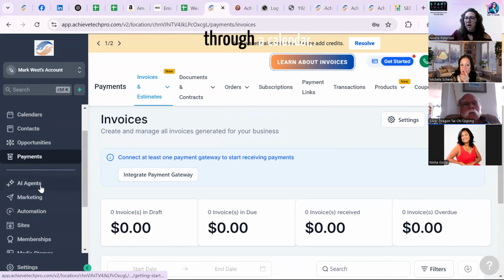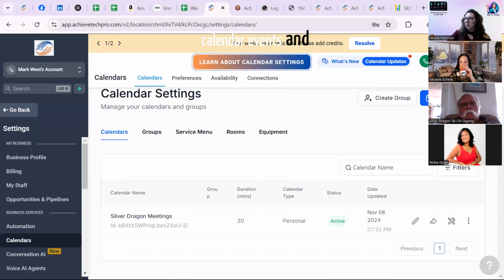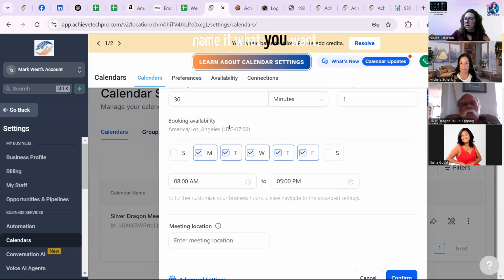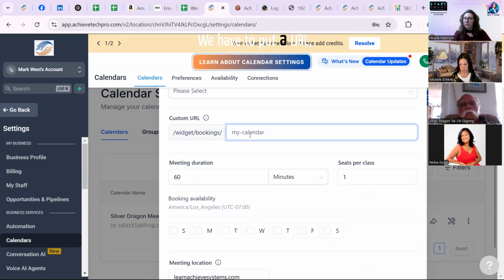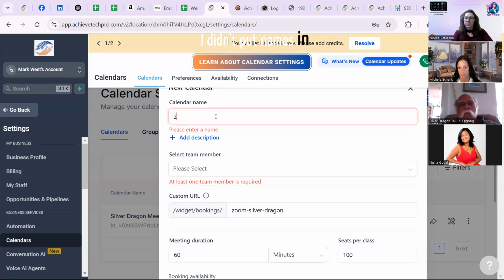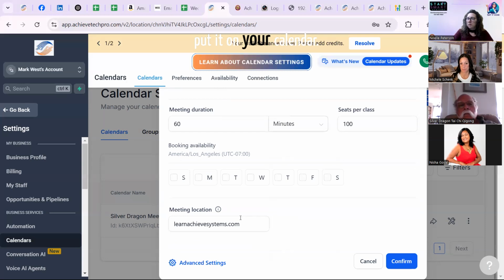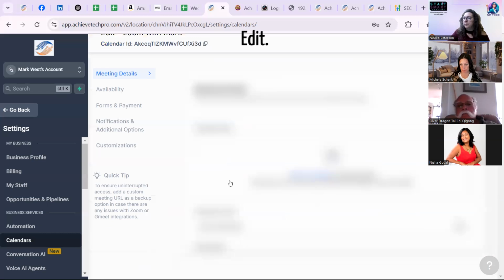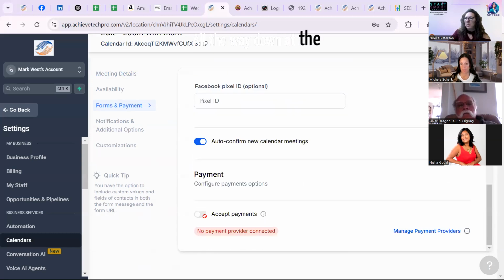Setting Up Payments for Zoom Calls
Want to get paid automatically for your Zoom coaching, consulting, or class sessions? 💡 In this tech-smart episode of Noelle Peterson’s Automation Mastermind, Noelle walks you step-by-step through how to set up payments for Zoom calls inside Achieve Tech, so you can streamline scheduling, secure payment, and focus on what you do best—delivering value!

💬 Do you have a paid Zoom offer or session? Share what you're working on in the comments—we’d love to support you!